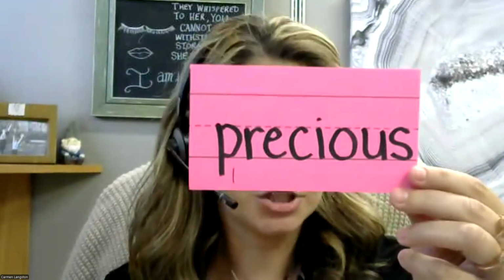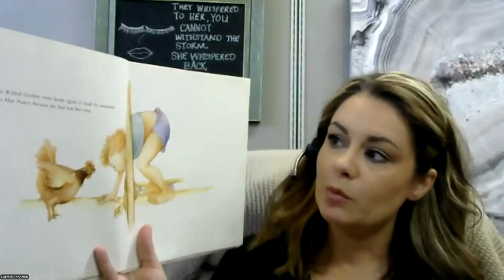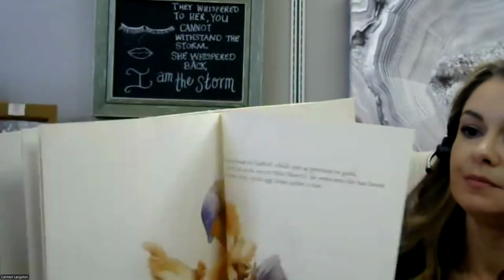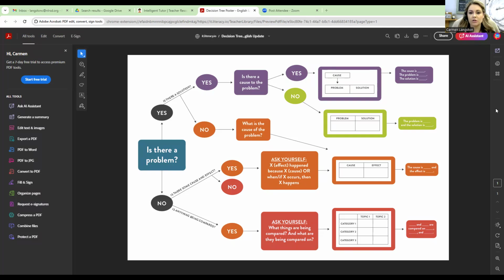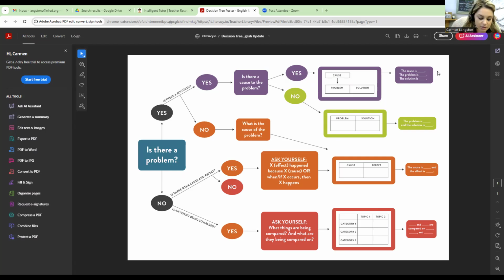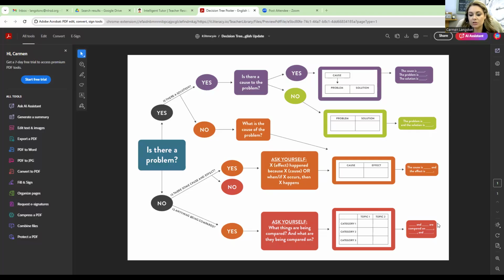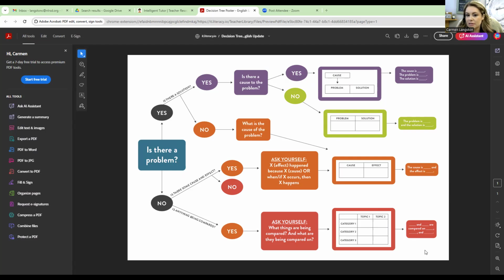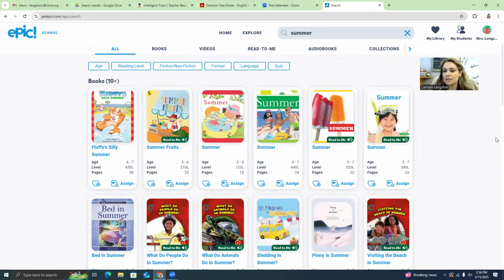Read Aloud & Vocab with Main Idea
This video outlines how to plan an execute your read aloud with vocabulary lesson and finding the main idea.